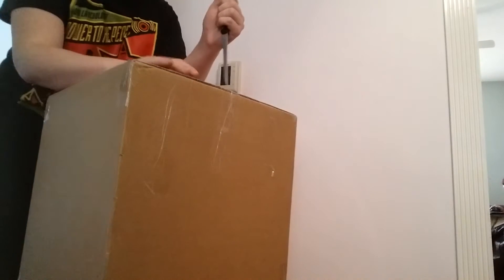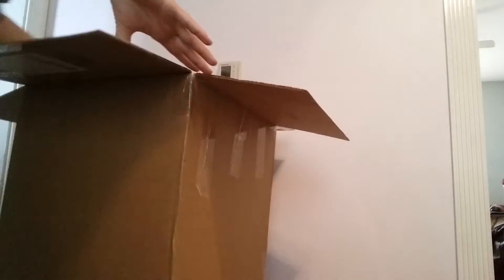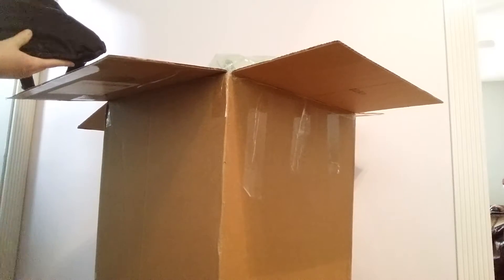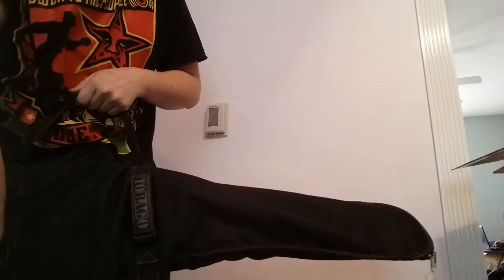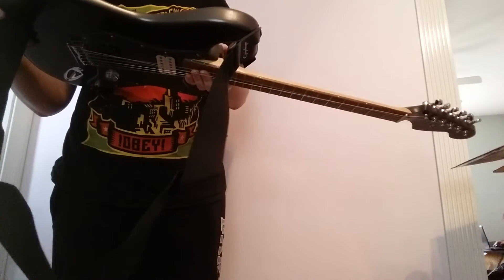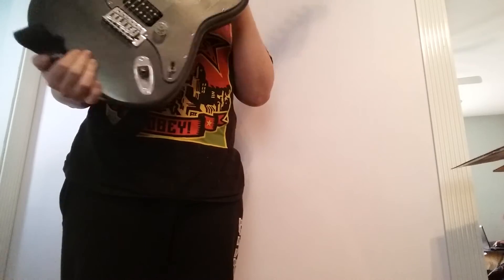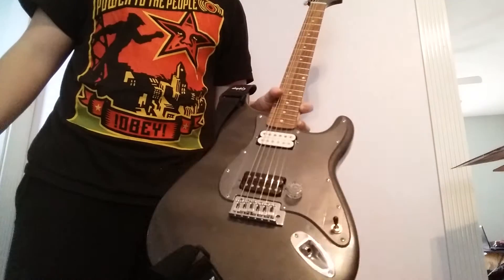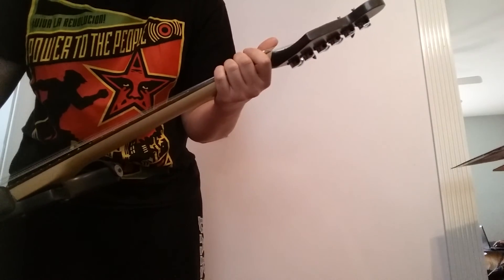My new strat(what did I do)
Here's my new strat I orderd and wow its a pice of work let's try to fix this